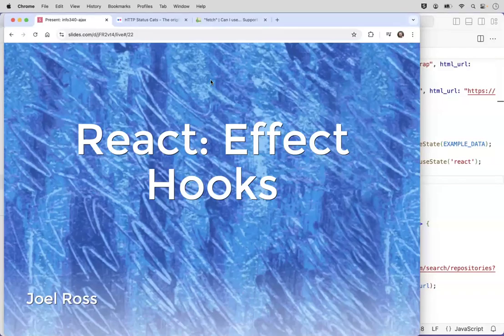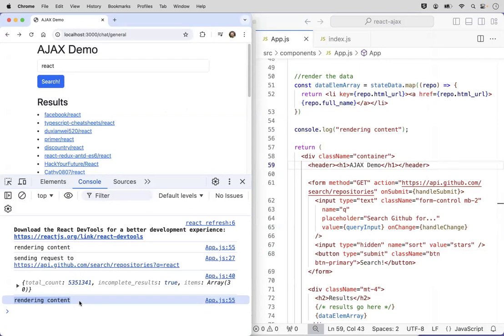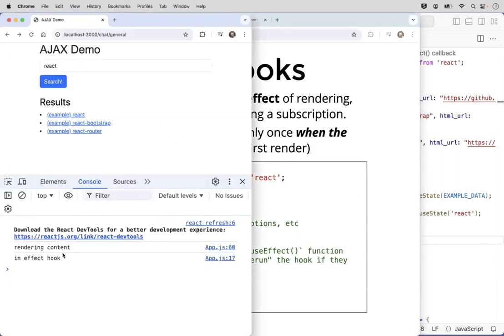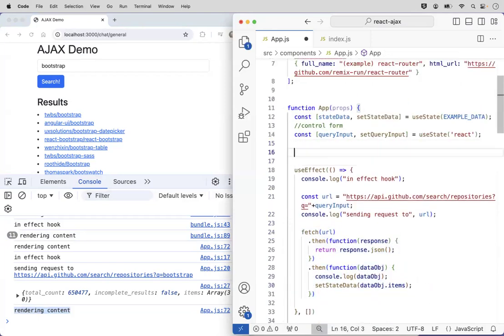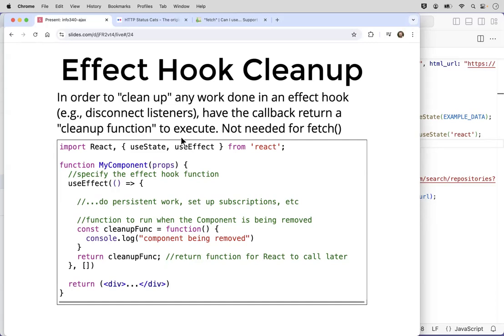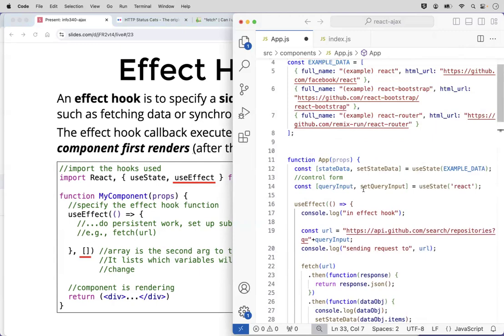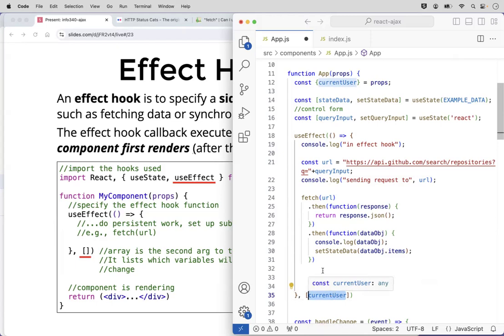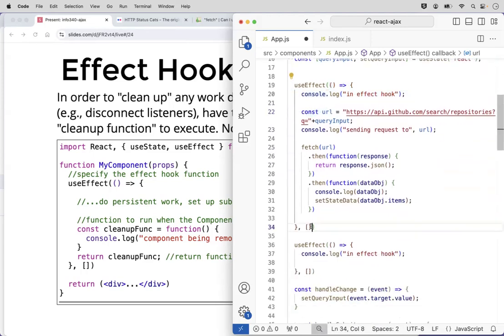INFO 340 - React: Effect Hooks